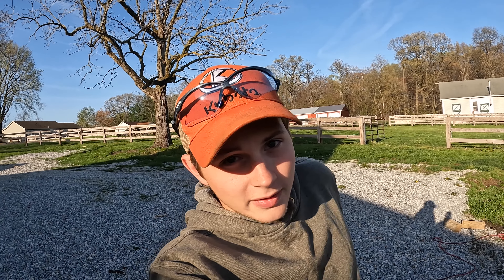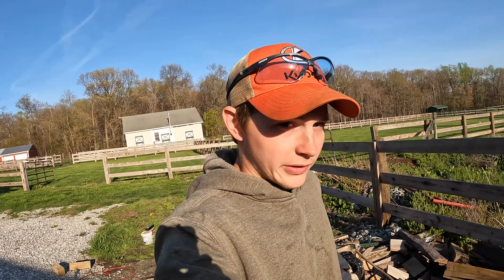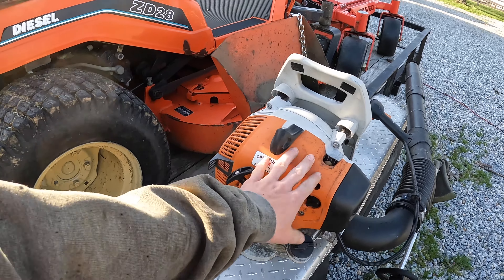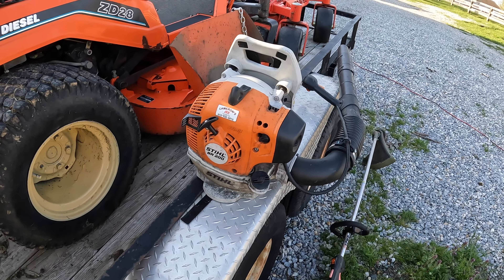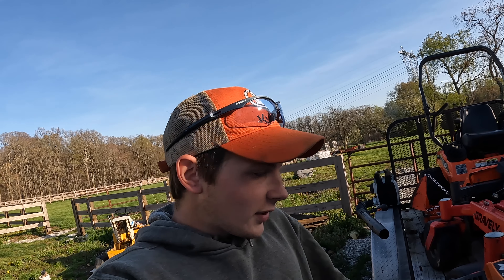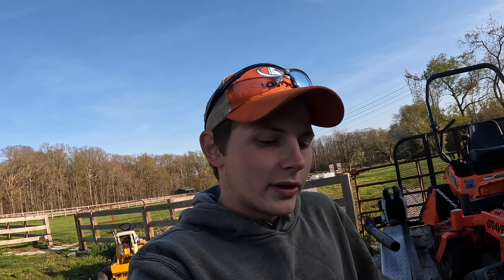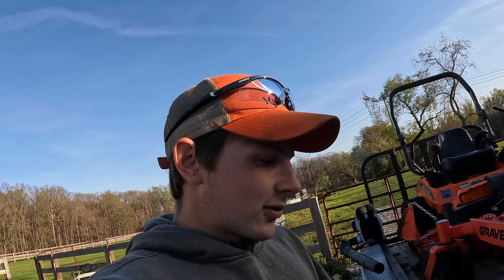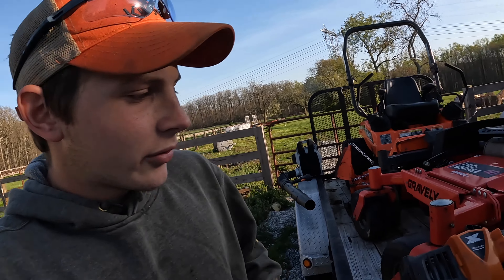Beginner's Lawn Care Equipment - Lawn Care Equipment Tour 2022 - Starting Second Year